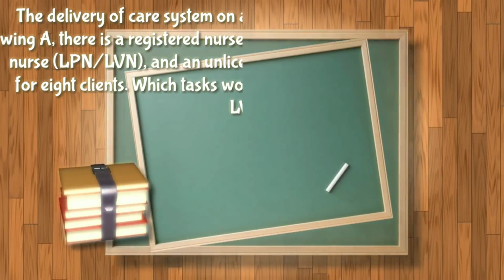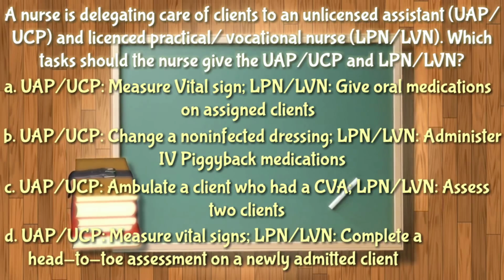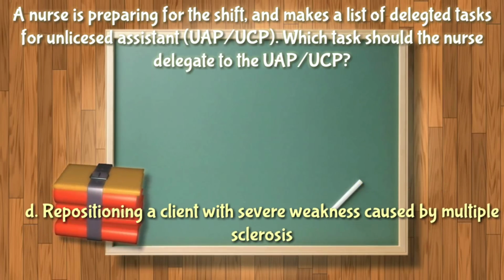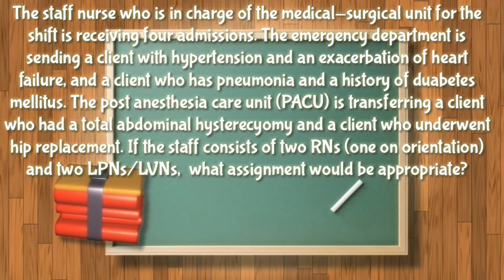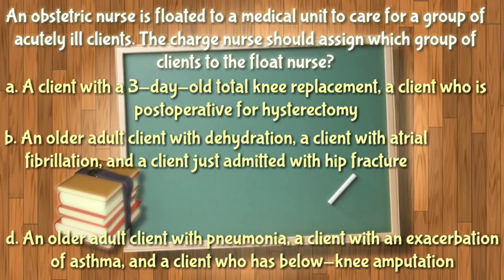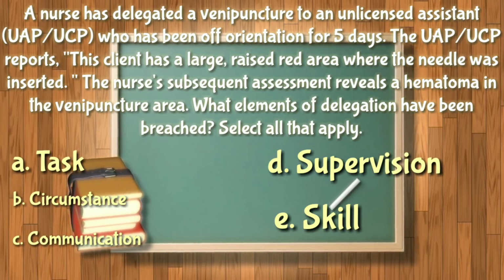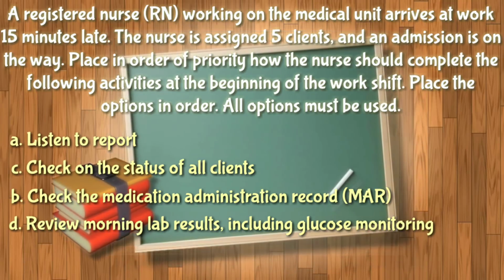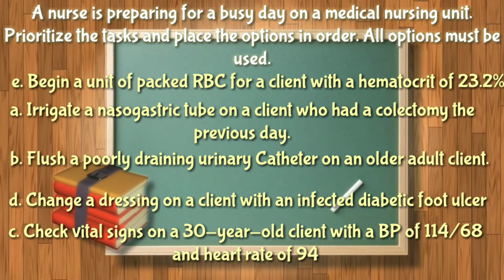NLE/NCLEX practice test || leadership and management part 2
Nursing leadership and management part 2 Q&A with rationale